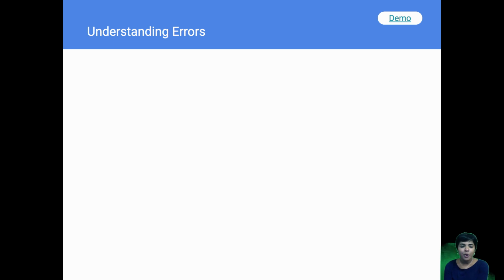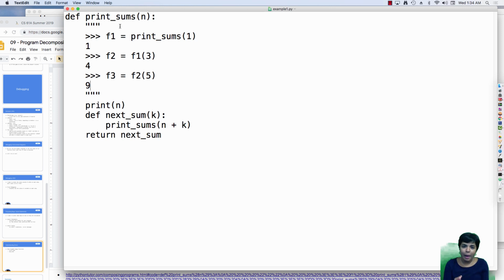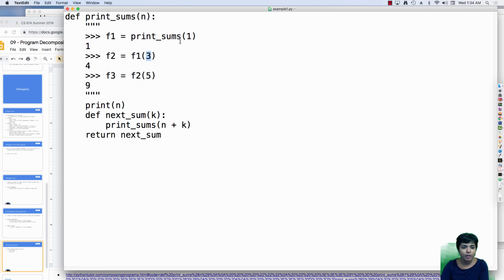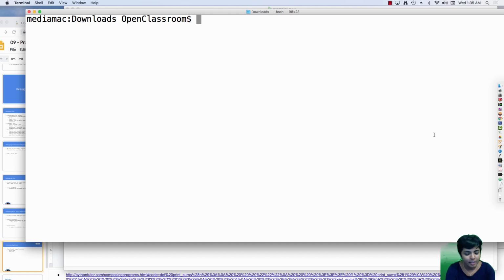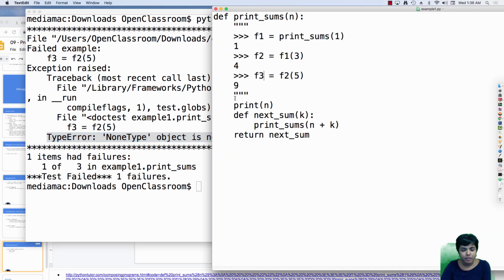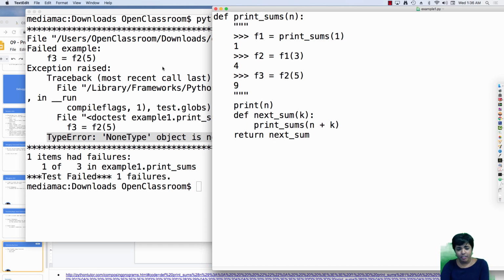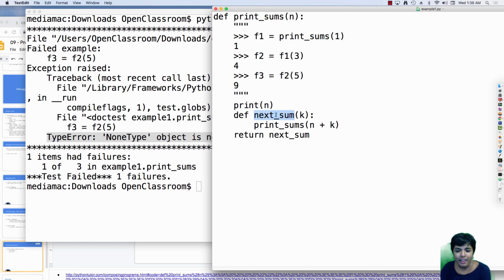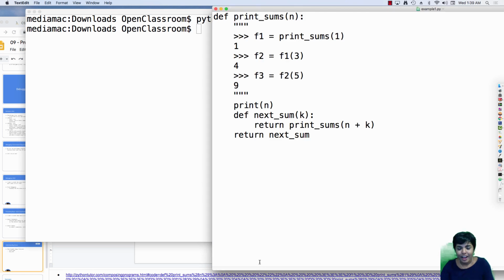61A Spring 2019 Lecture 9 Video 8